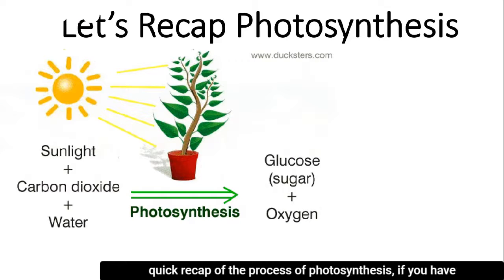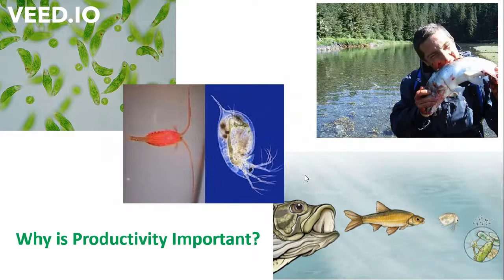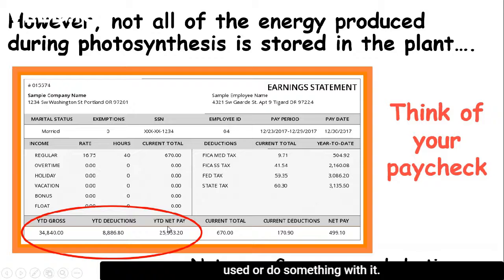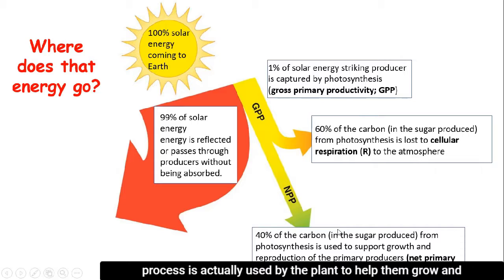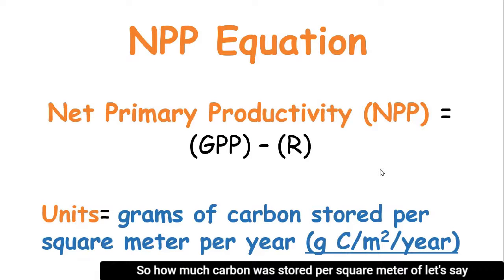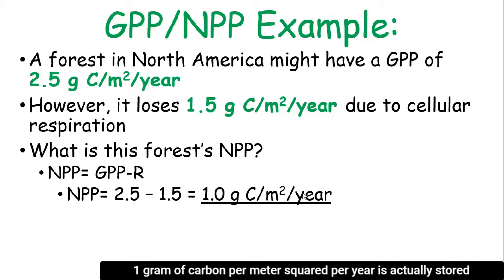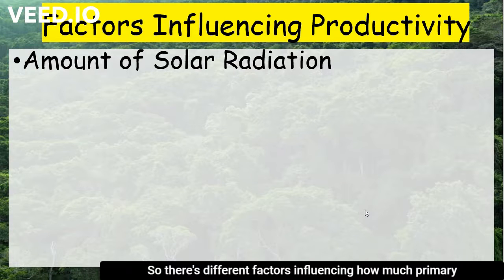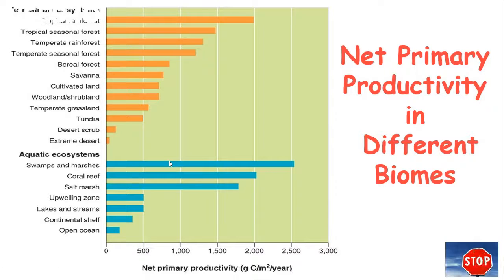2 2 Primary Productivity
Mini lesson discussing: what primary productivity is, how not all energy captured by producers during photosynthesis is stored in their biomass, practice using the NPP equation, and comparing NPP in different types of terrestrial & aquatic biomes.